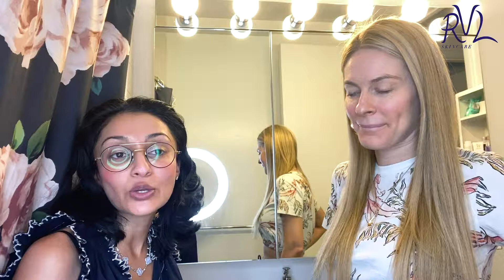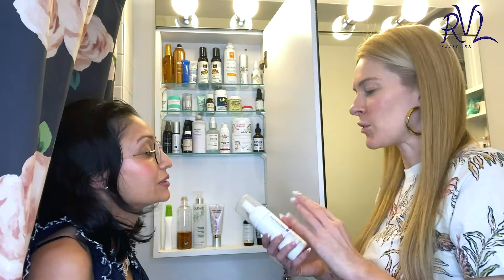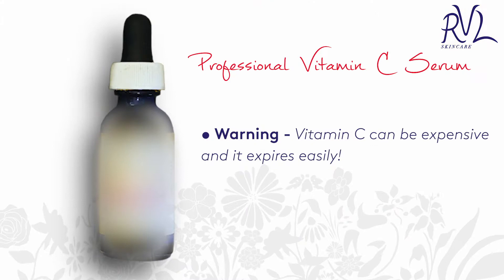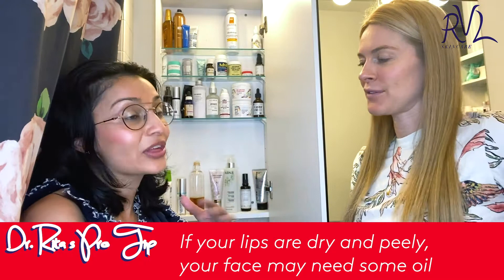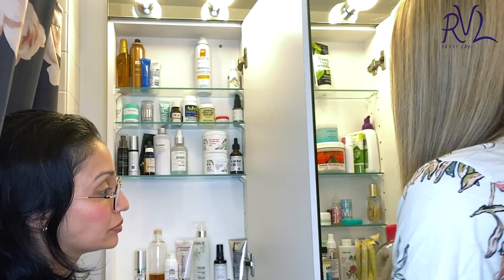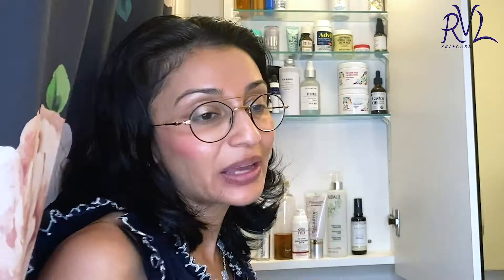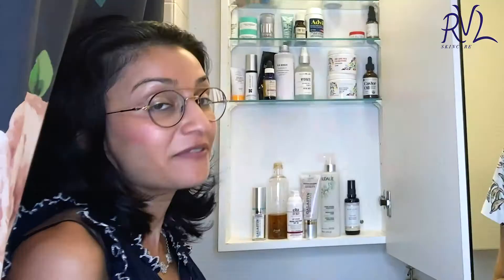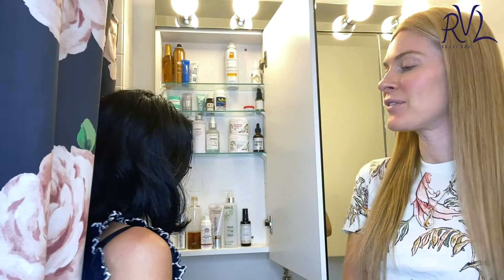Medicine Cabinet Detox with Leah McSweeney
Want to know what Leah McSweeney swears by in her skin care routine.  Watch as we open up her Medicine Cabinet and curate her routine, both morning and night.